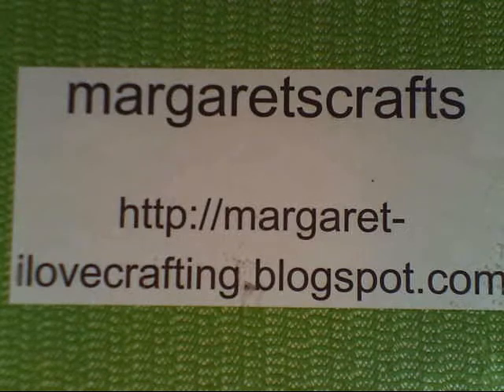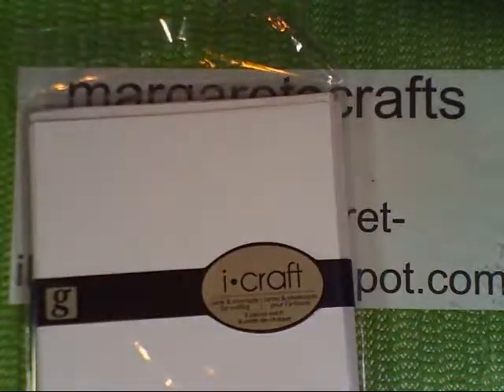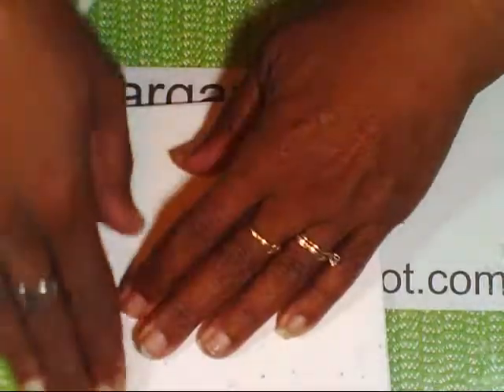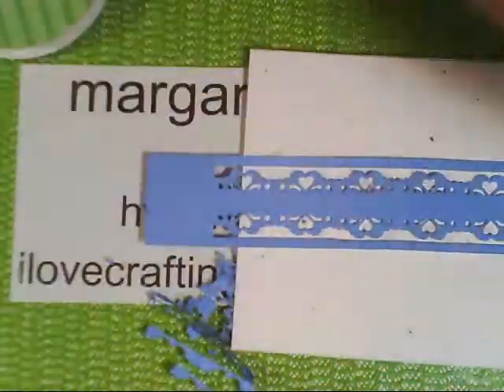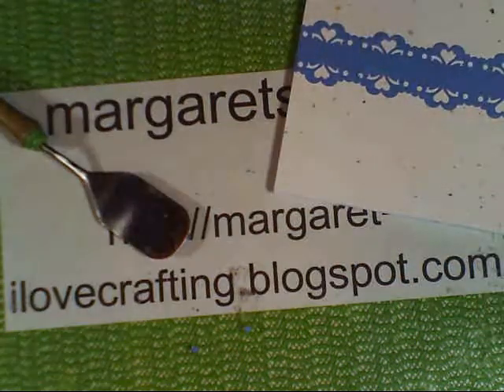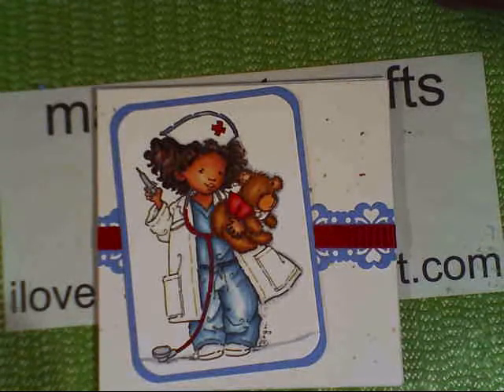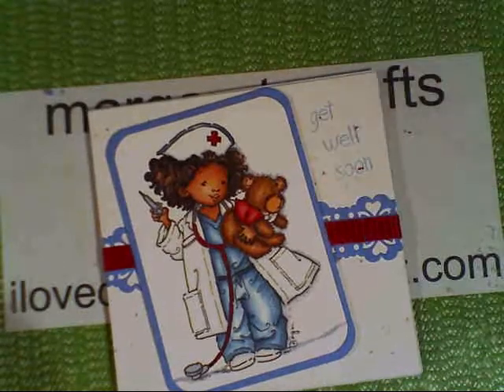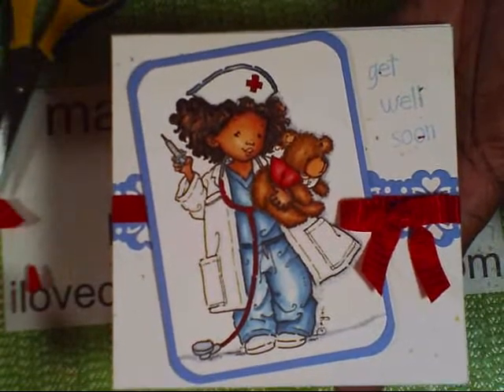Get Well Soon Card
This is a card that I made for World Cardmaking Day 2011.  I also show how I store my finished stamped or digital images.